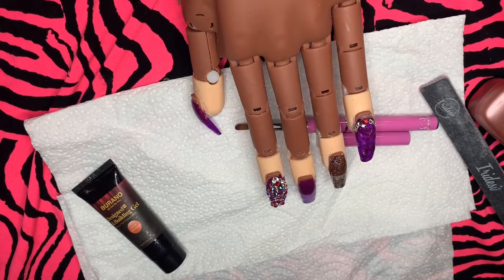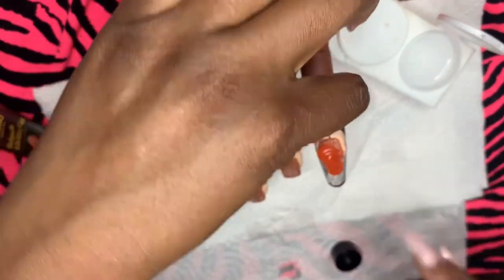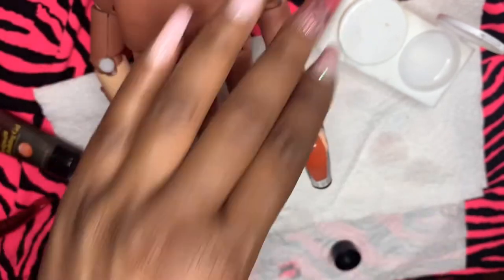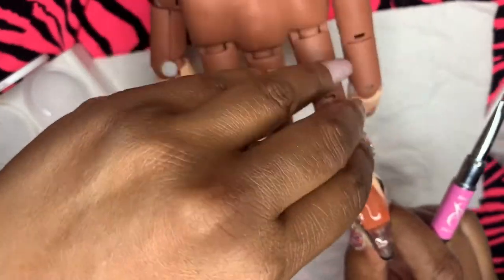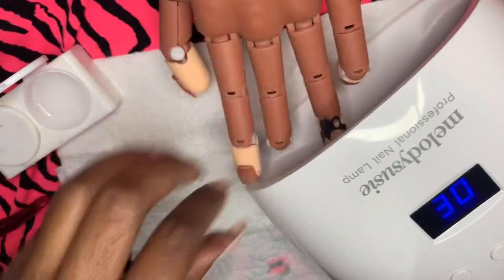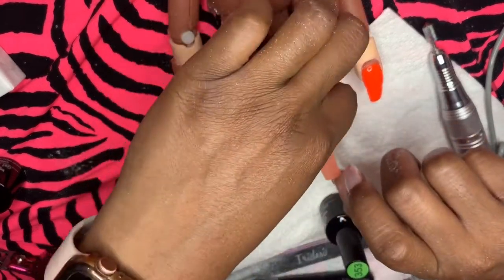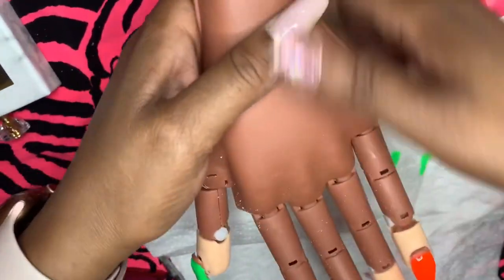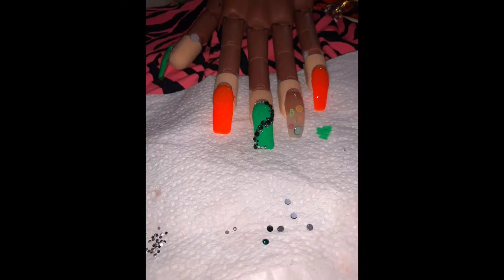I f*#$ed these up!!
Practice makes perfect right! Not with this set 🤦🏾‍♀️. I couldn’t find the burano kit on amazon to link it or the new beetles polish but I did link the other beetles Polish.

Pink polygel